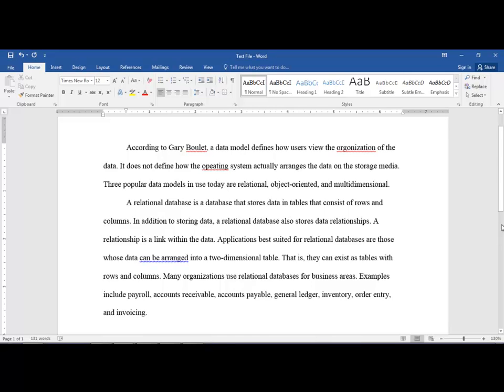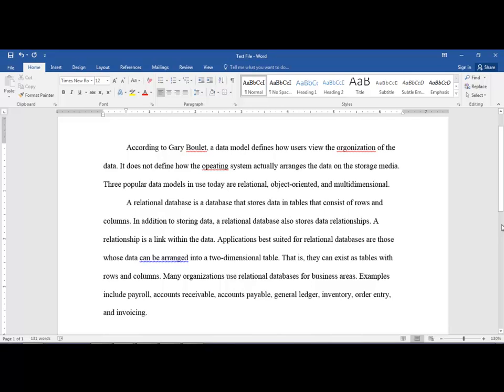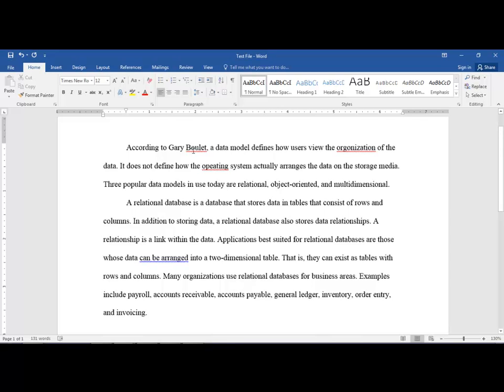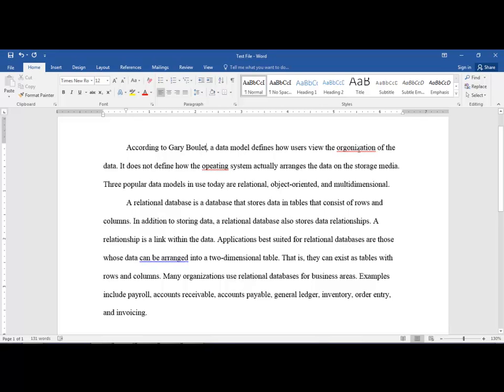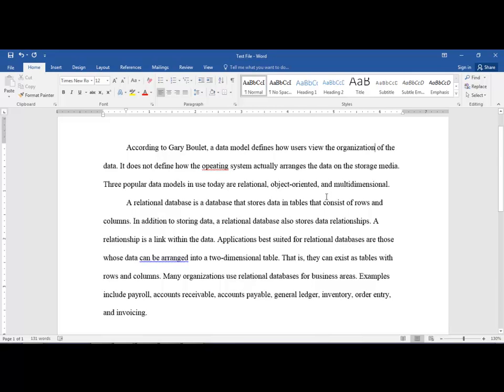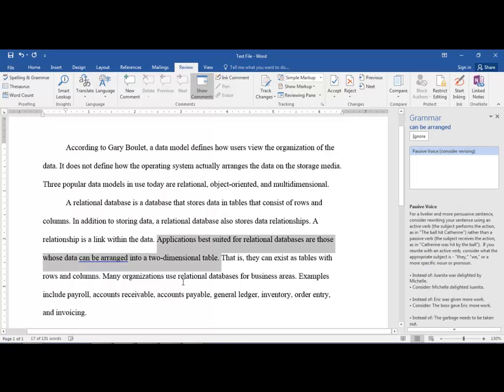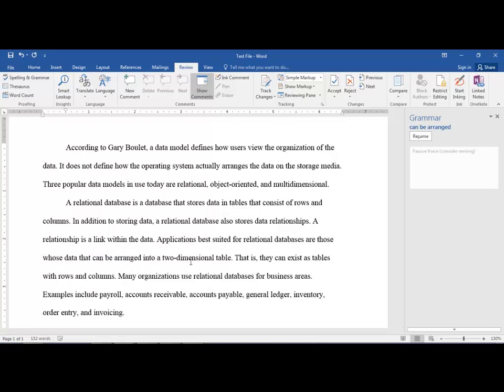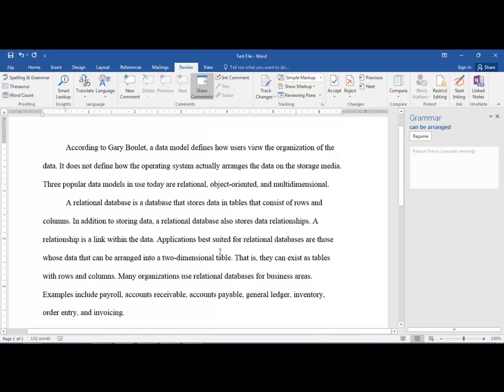W C1 V6